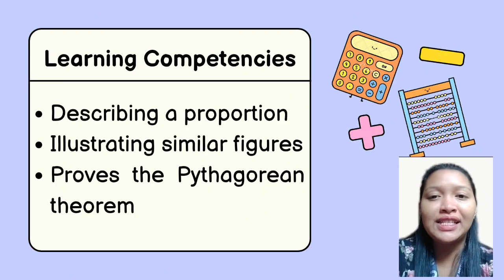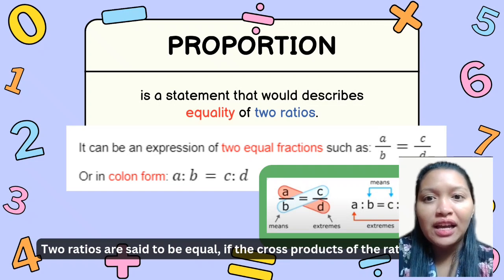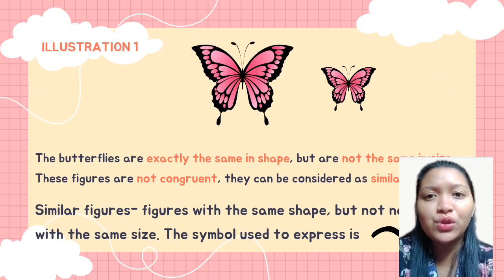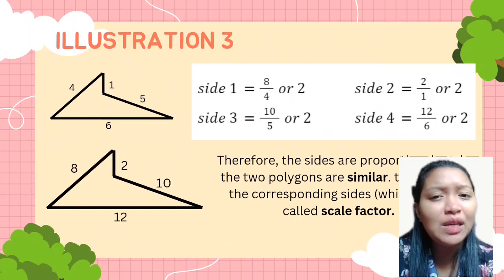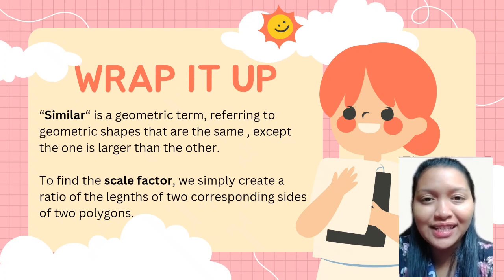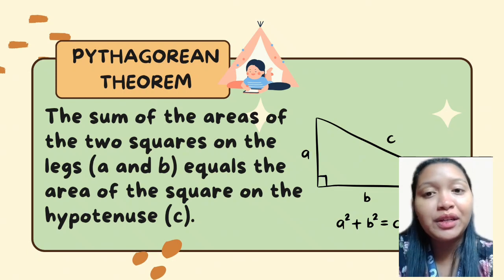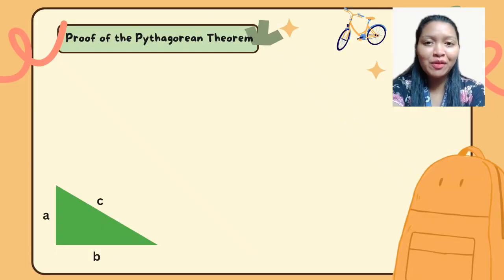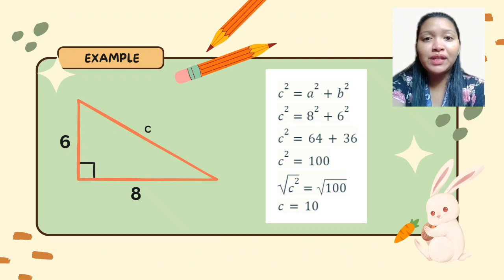Principles and strategies in teaching ( #10 presentation )